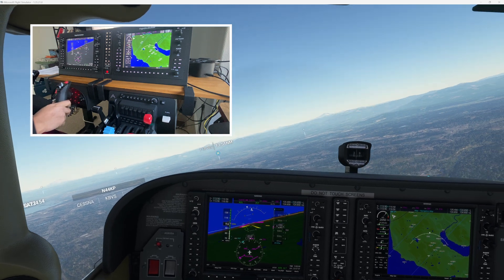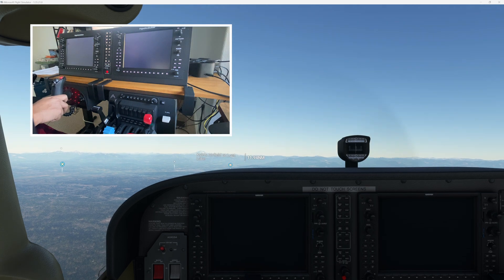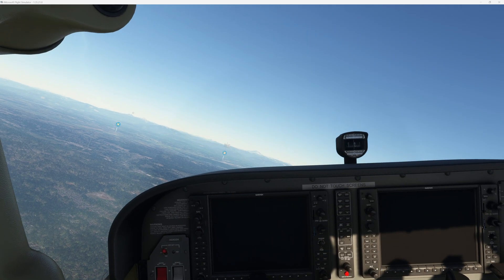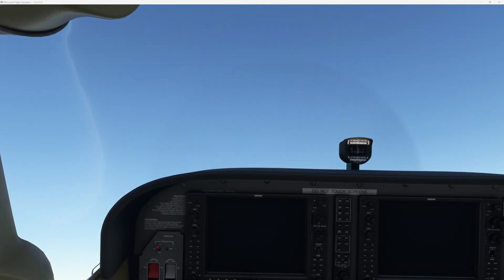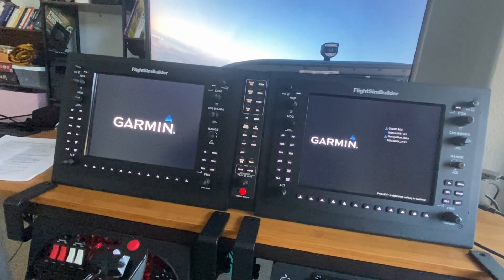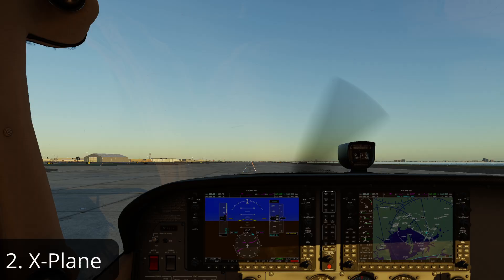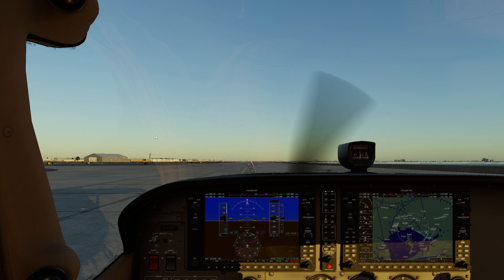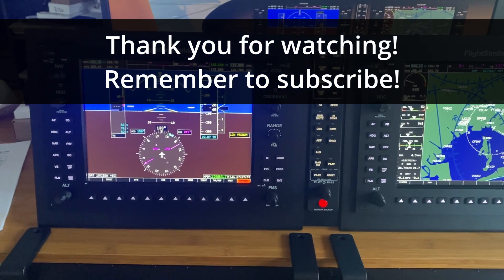Fix blank G1000 screens in X-Plane and Microsoft Flight Simulator (if you have Honeycomb Alpha Yoke)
Flying for pleasure in Microsoft Flight Simulator and your aircraft's G1000 screens go blank? Or engine sounds funky with blank multifunction display in X-Plane? It could be due to your Honeycomb Alpha Yoke! Watch this video to find out how to fix it.